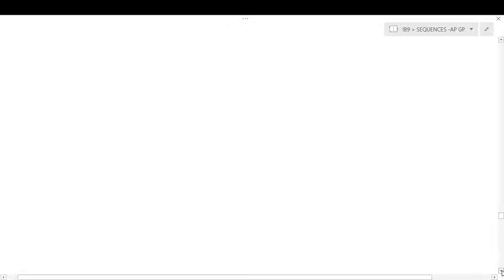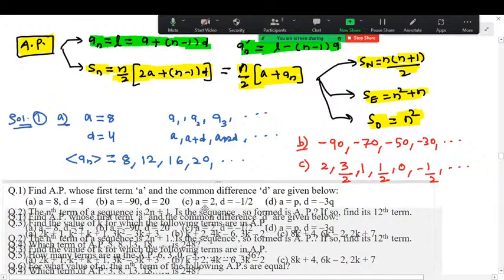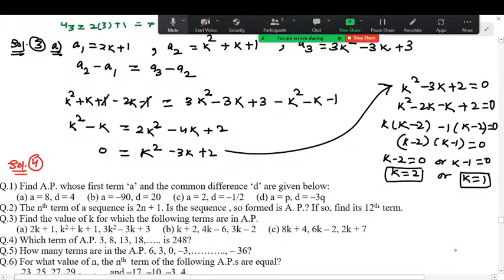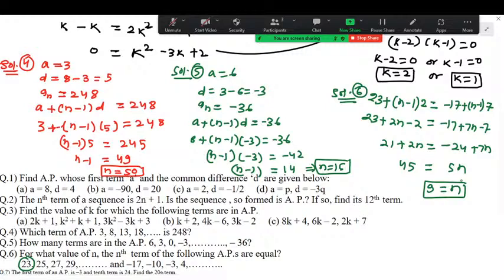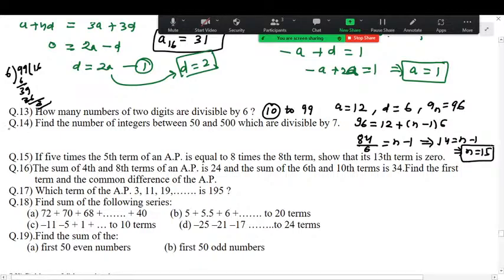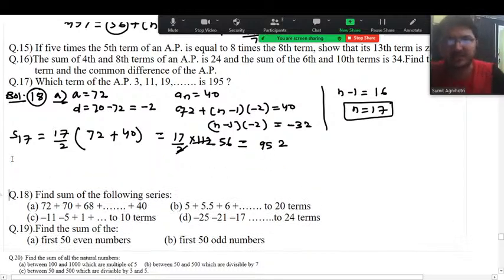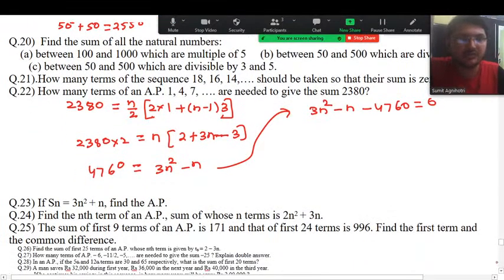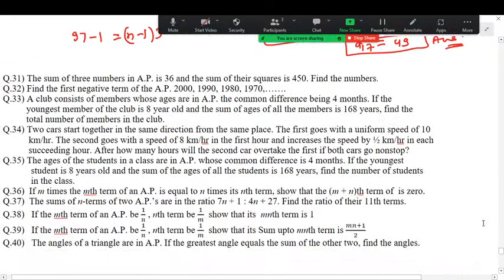Ch 5 AP (Maths Class 10th ) P6